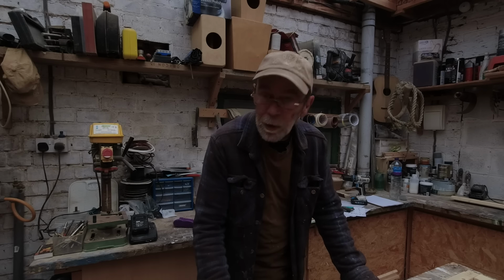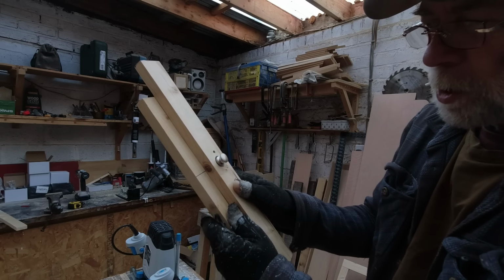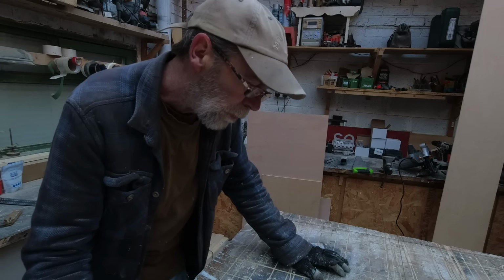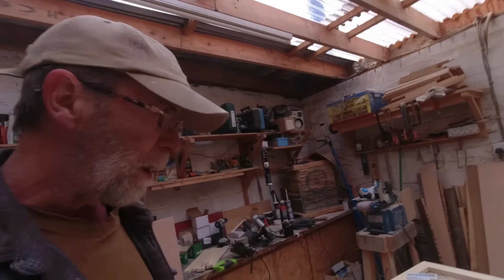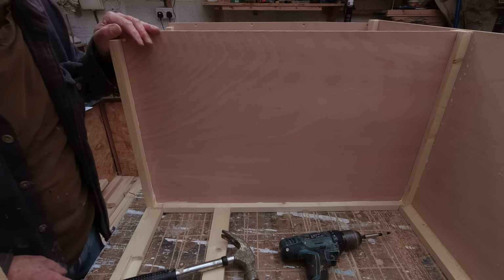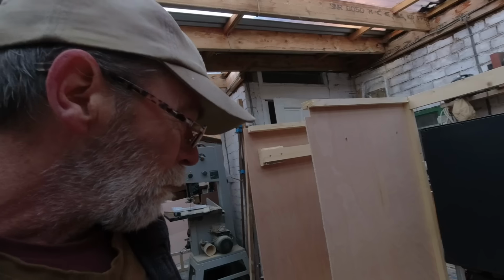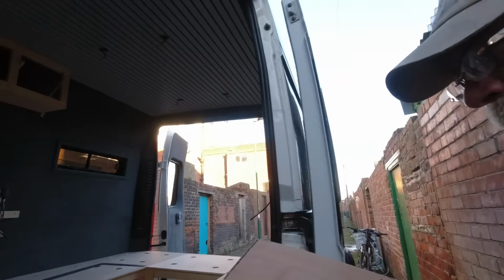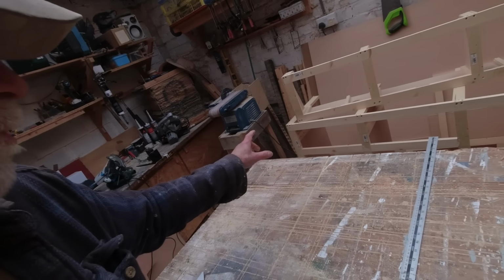Self Build DIY Camper Van Conversion - Peugeot Boxer L2 H2 - Cabinet Making In Detail.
My Peugeot Boxer L2 H3 self build camper van conversion it starting to take shape and today I am starting on the cabinet building. I will go into as much detail as I can and show how I make the cabinets for tis van conversion. The cabinets will be lightweight and very strong. The van build is going really well.